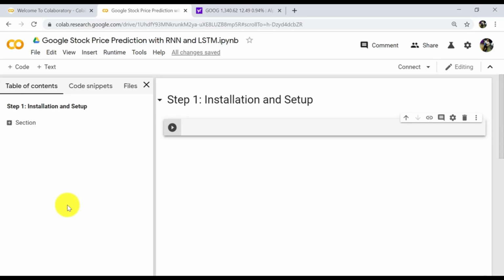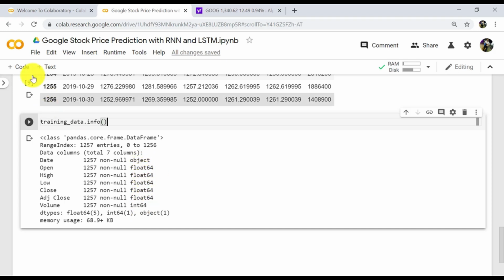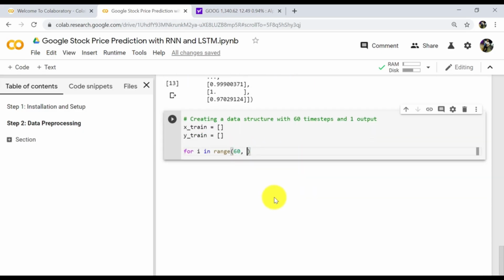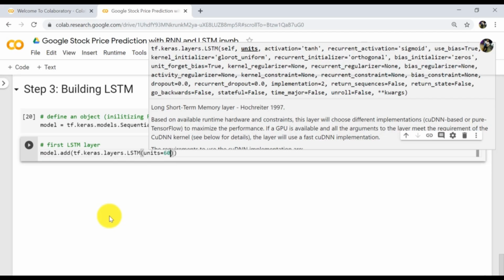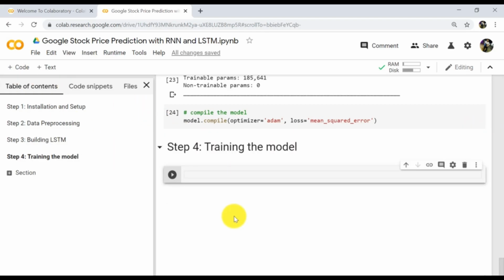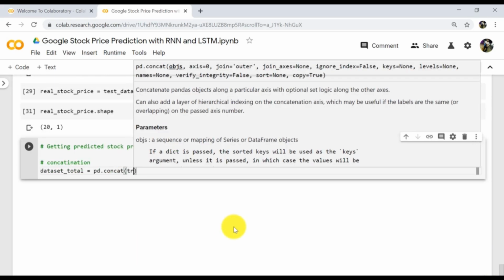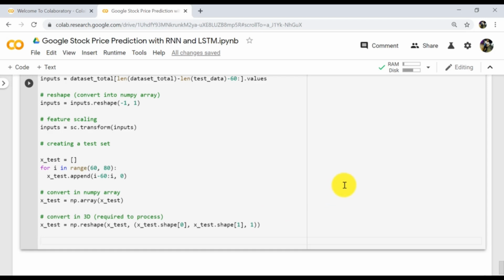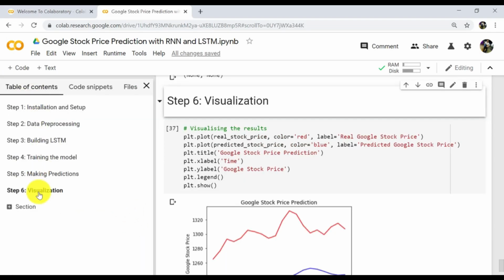Google Stock Price Prediction with RNN & LSTM | Complete Deep Learning Course | Neuvyn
📊 Master RNNs & LSTMs: Predict Google Stock Prices with Deep Learning

Unlock the full potential of Recurrent Neural Networks (RNNs) and Long Short-Term Memory (LSTM) models in this beginner-friendly, hands-on course — where you’ll learn to predict Google’s stock price using real market data.

Whether you’re just stepping into Deep Learning or looking to sharpen your skills in time series forecasting, this course takes you from the fundamentals all the way to building, training, and optimizing neural networks in Python with TensorFlow/Keras.

✅ Stock price prediction with Deep Learning & AI

✅ Core concepts of RNNs: sequence modeling, vanishing gradients, etc.

✅ Why LSTMs outperform standard RNNs for long-term dependencies

✅ Data preprocessing & visualization of stock prices

✅ Building a predictor with Google’s historical stock data

✅ Training, evaluation & model optimization strategies

✅ Practical coding with Python, Pandas, Matplotlib, TensorFlow

👨‍🎓 Students exploring Machine Learning & AI

🚀 Beginners in Deep Learning who want real-world projects

💻 Developers aiming to master sequence models

💡 Anyone curious about AI in finance & time series analysis

🔧 Tools & Frameworks Covered

🐍 Python 3

🤖 TensorFlow / Keras

💡 By the end of this course, you’ll have hands-on experience building a real AI stock predictor, boosting both your skills and your resume.